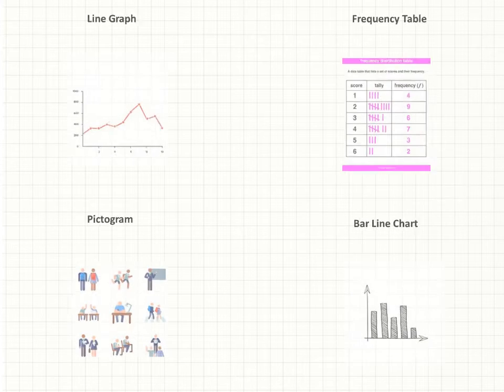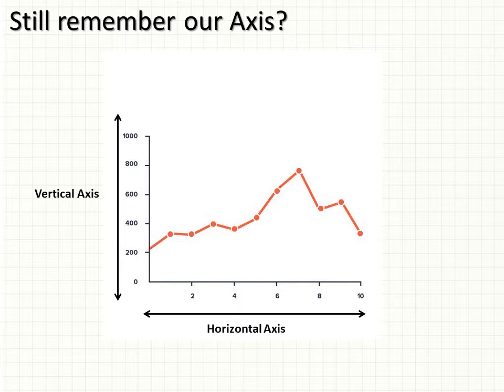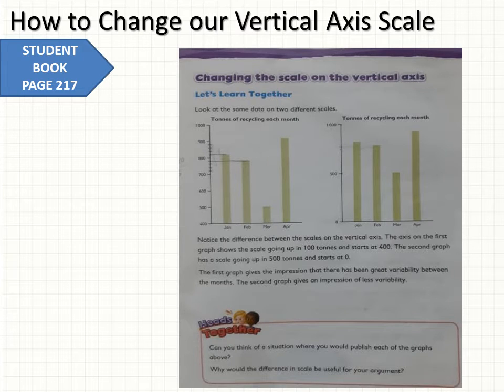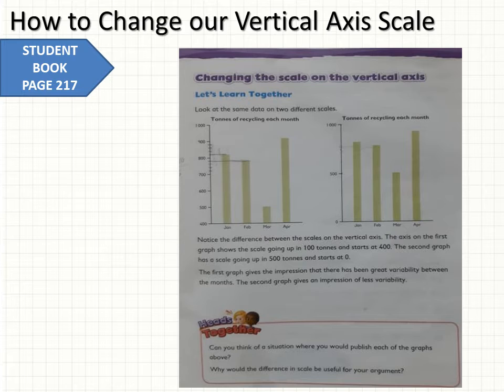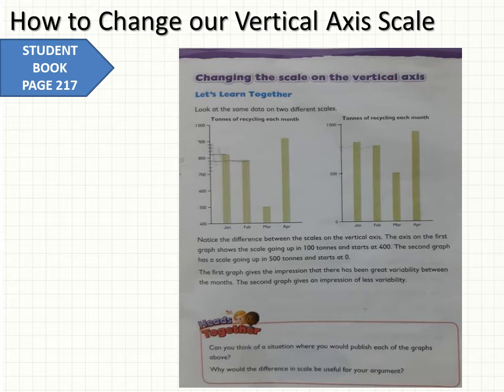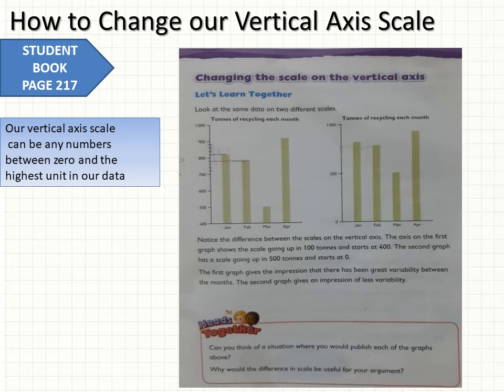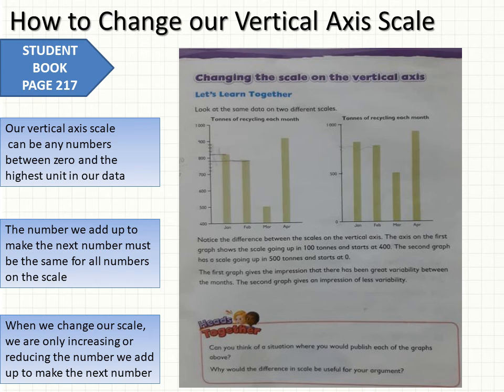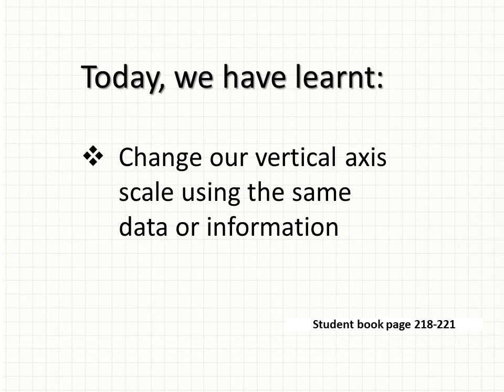Y5 W15 Mon Math